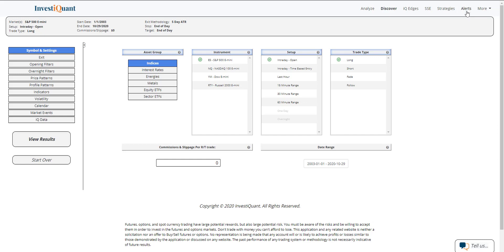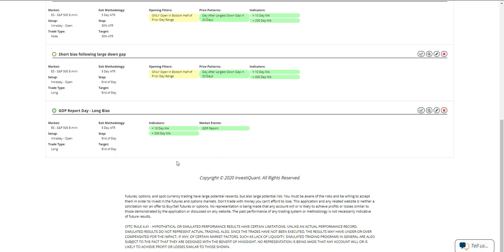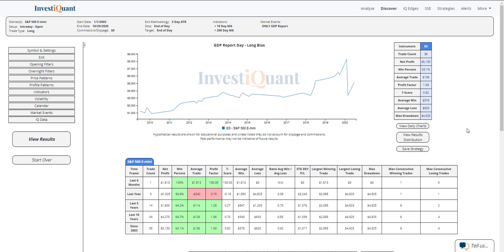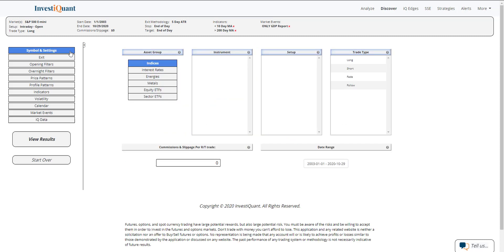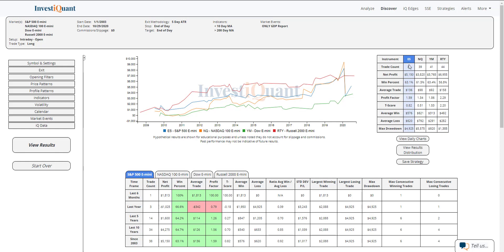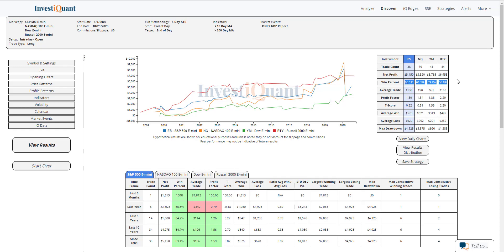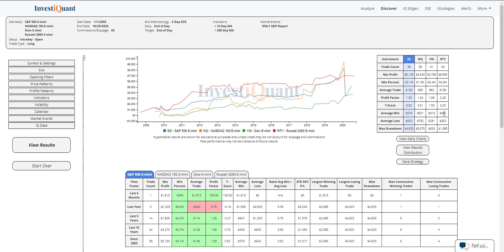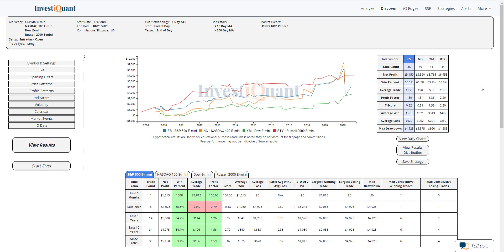The GDP report came out this morning, let's take a look at what has happened on GDP report day.